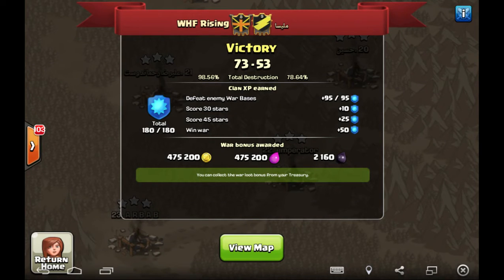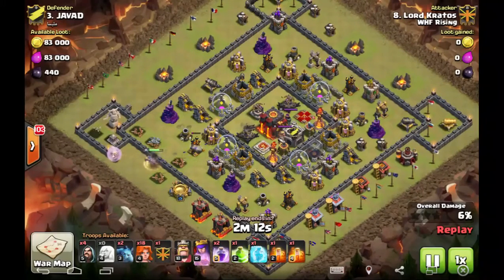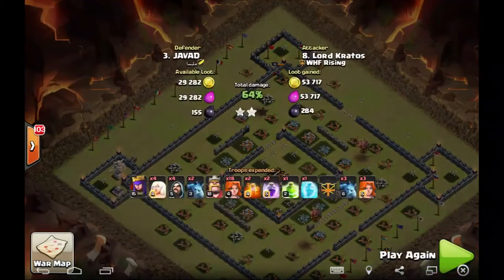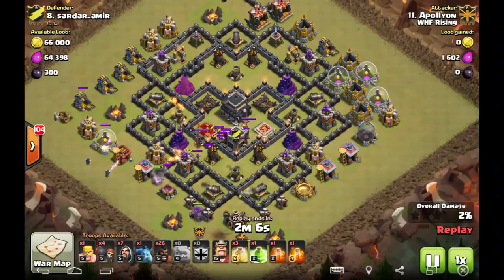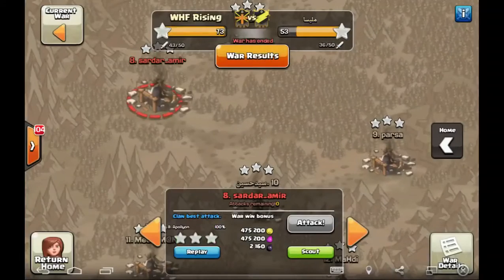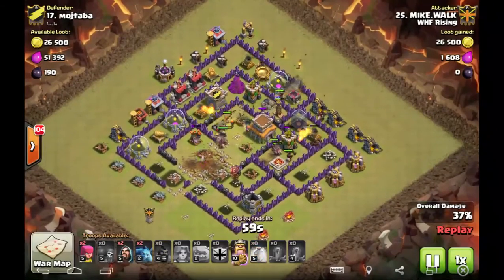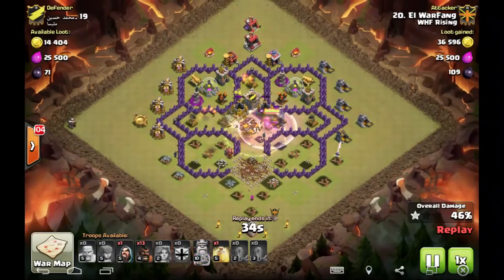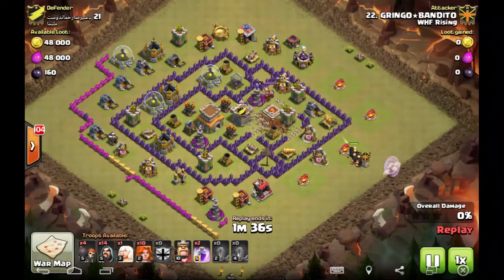Clan War Recap TH10 , TH9 and TH8 3 star attacks WHF Rising #107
Clan War recap #106. 3 in a row. Clan perk lvl8. 2 Clan War Recaps summary between WHF Rising and and Iranian Clan.These are some of our TH10, TH9 and TH8 attacks against forum bases and internet bases. 3 star attacks like GoVaHo, AQ walk, AQ charge and more. Not perfect wars for WHF Rising.